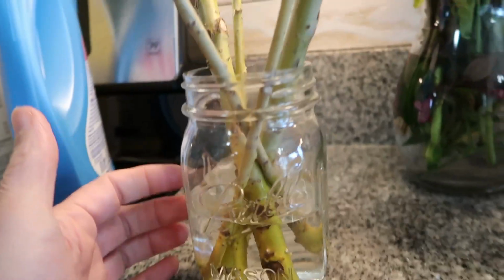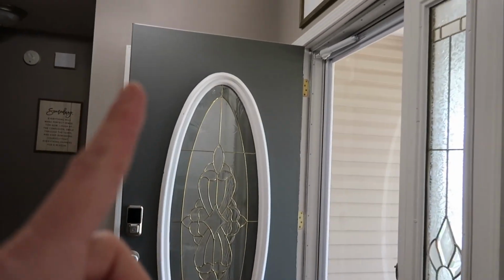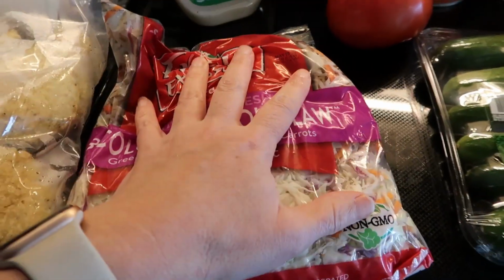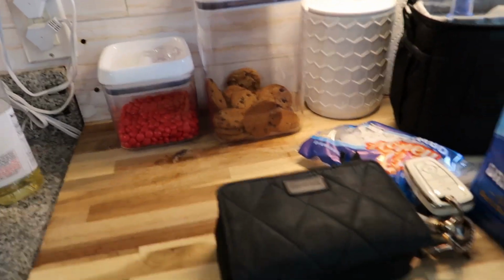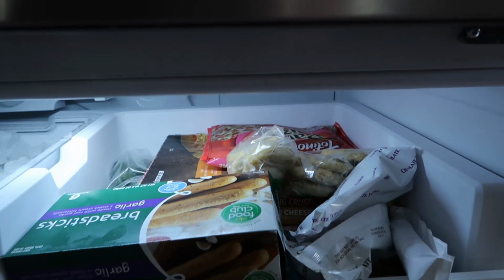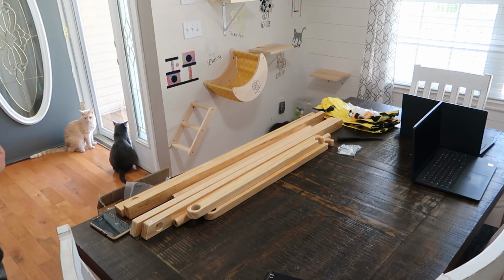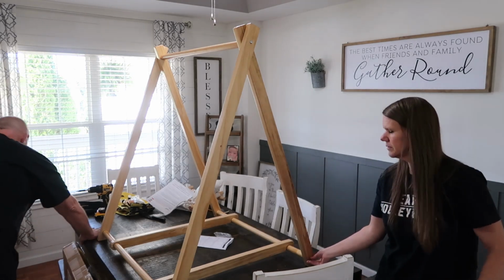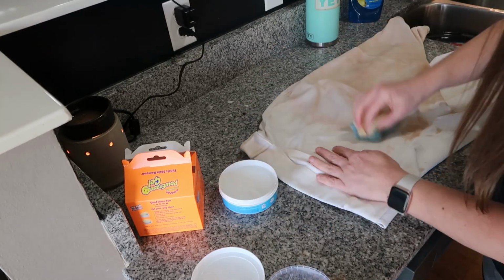NEW HOME PROJECT PLANS! NEW POOL DECK + FRONT DOOR + COUNTERTOPS + FIREPLACE + FRONT PORCH + FLOORS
TODAY I'm WALKING YOU THROUGH SOME OF OUR PLANS FOR THIS HOUSE AND PROJECTS TO COME. ALSO, A GROCERY HAUL AND WE PUT THE CUTEST SWING TOGETHER FOR BABY GIRL!

BABY SWING

SCRUB DADDY POWER ERASE FABRIC GEL

CARPET CLEANER:

ALEN AIR PURIFIER 45si

HEATED/MASSAGING ROCKING RECLINER

SHARK HYDROVAC

2023 DEVOTIONAL

2024 DEVOTIONAL

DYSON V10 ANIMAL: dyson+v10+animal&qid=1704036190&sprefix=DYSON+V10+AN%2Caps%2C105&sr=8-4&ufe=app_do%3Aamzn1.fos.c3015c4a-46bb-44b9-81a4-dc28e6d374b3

I HOPE YOU GUYS GET THE MOTIVATION YOU NEED TO GET UP AND GET STARTED! IF I CAN DO THIS, ANYONE CAN!

IT SERIOUSLY MEANS THE WORLD TO ME! Y'ALL ARE AMAZING AND I'M SO BLESSED THAT YOU ARE HERE!

SHARK STEAM & SCRUB MOP: